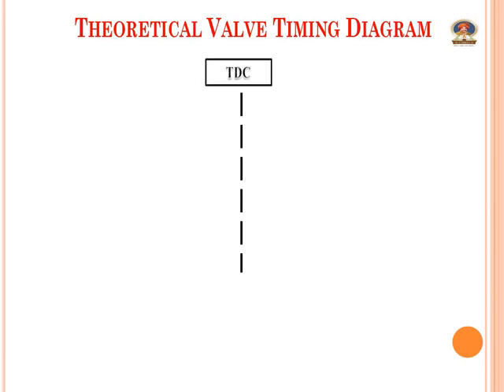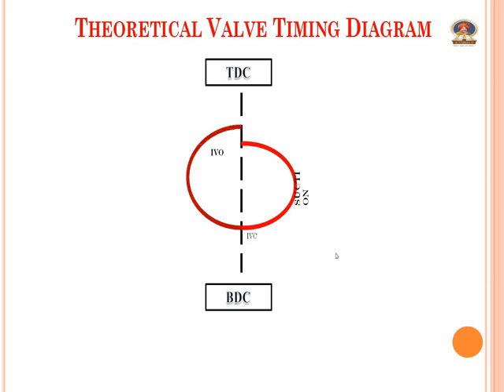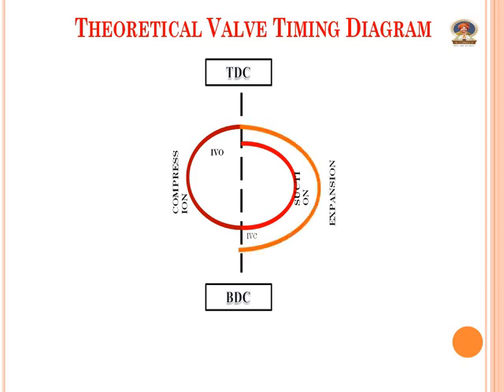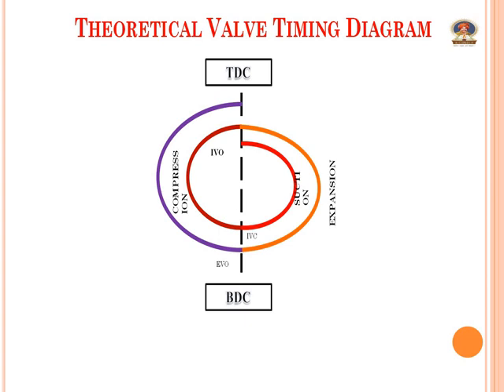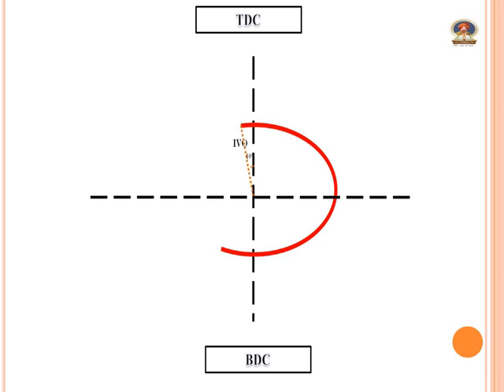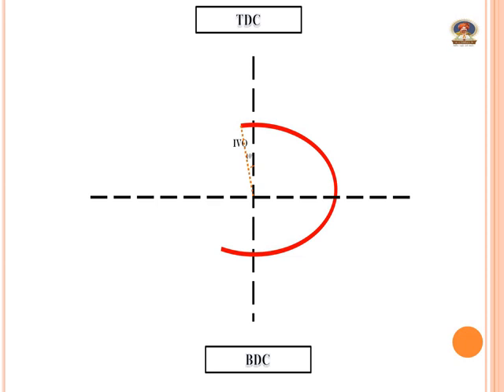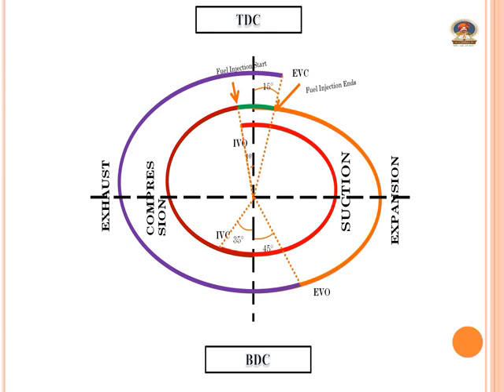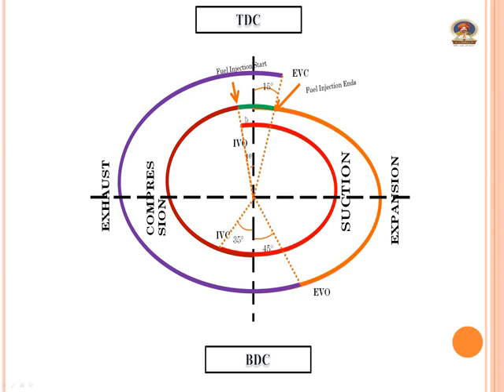Valve Timing Diagram of Four Stroke Diesel Engine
Thermal Engineering#Educational#Learn